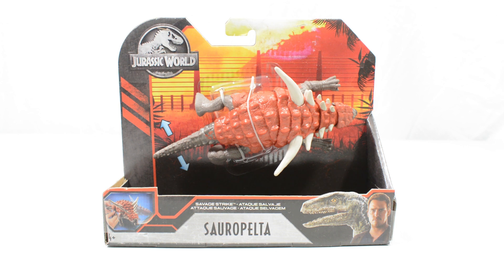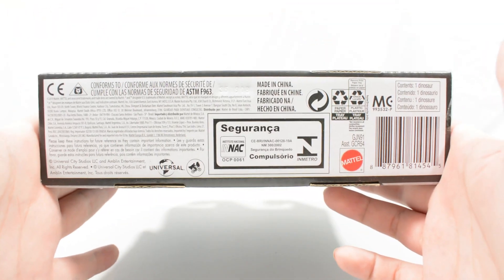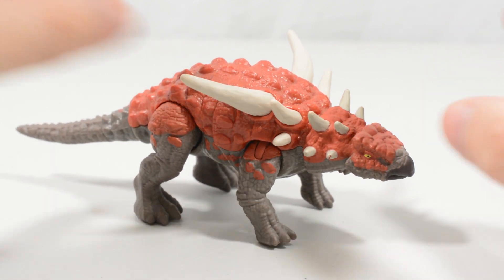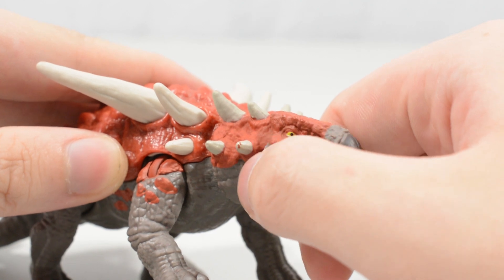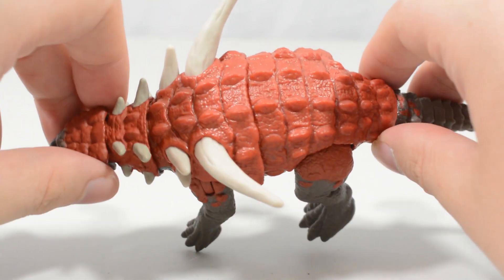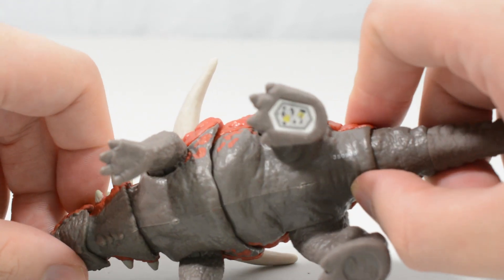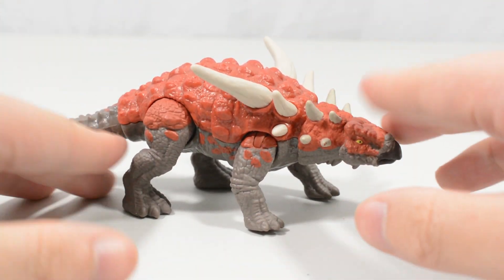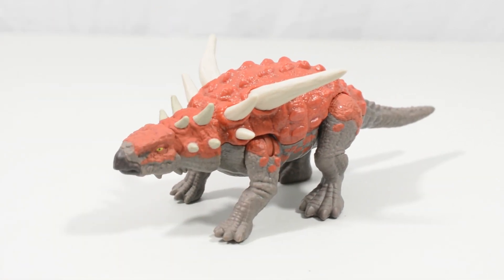Mattel Primal Attack | Savage Strike Sauropelta Review | Jurassic World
Tom breaks down one of the most beautiful Savage Strike figures to join the Mattel line to date - the Sauropelta!